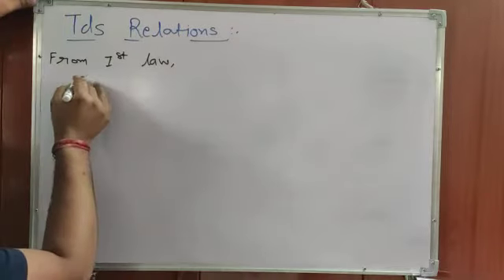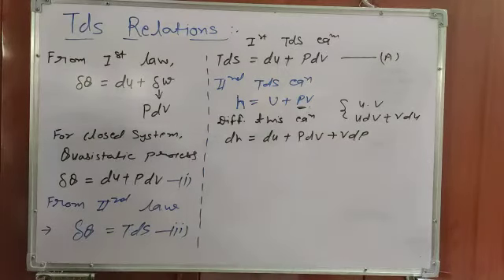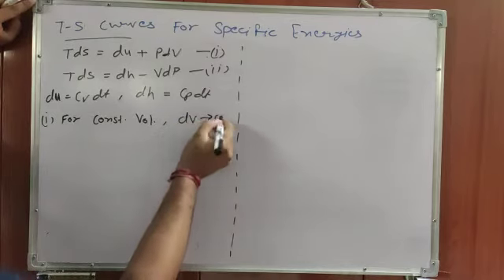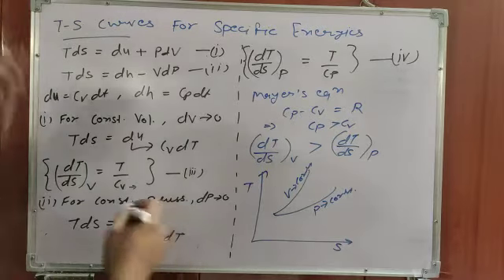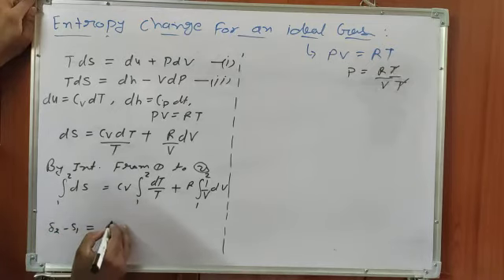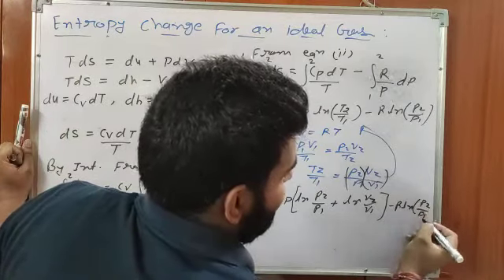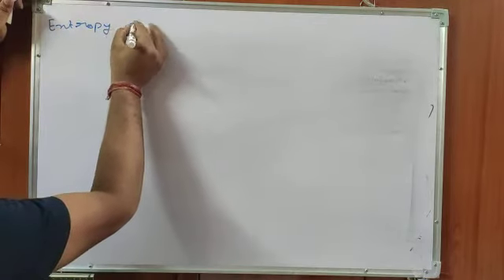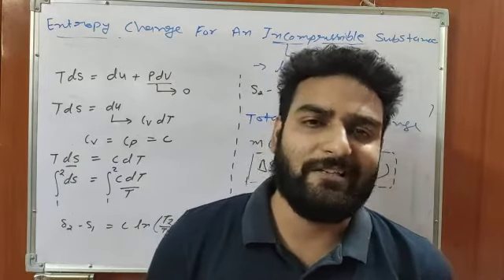Tds Relations | Entropy change of IDEAL gas || Entropy change of Liquids and solids | thermodynamics